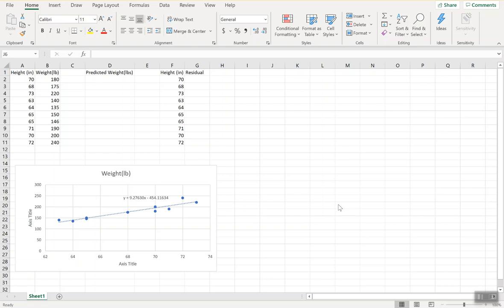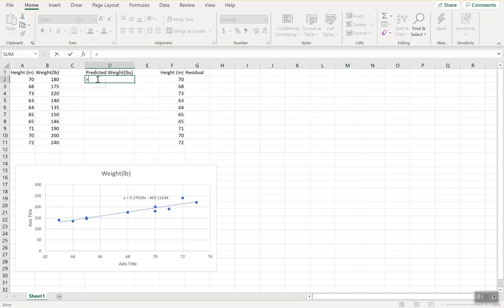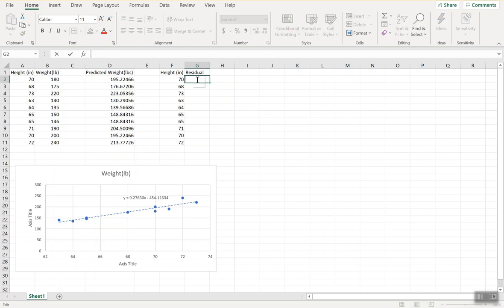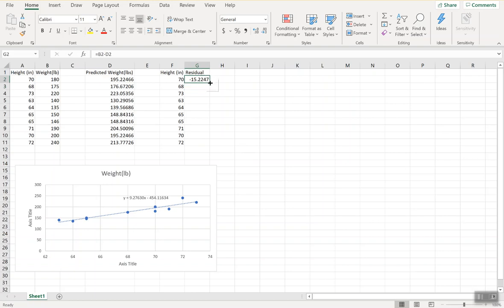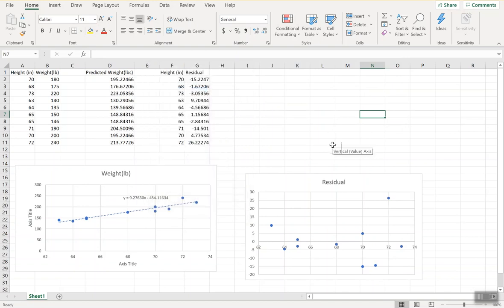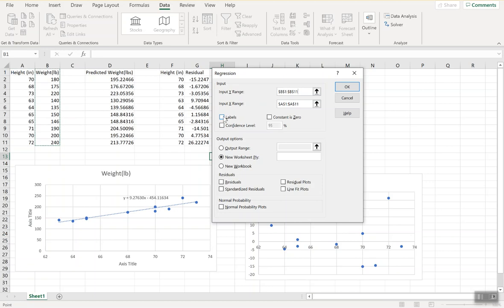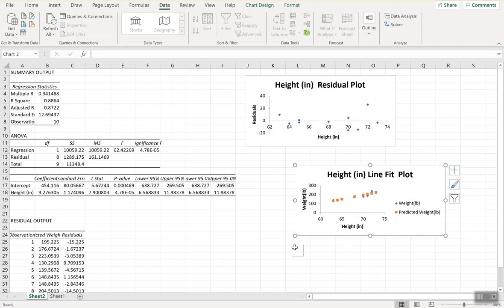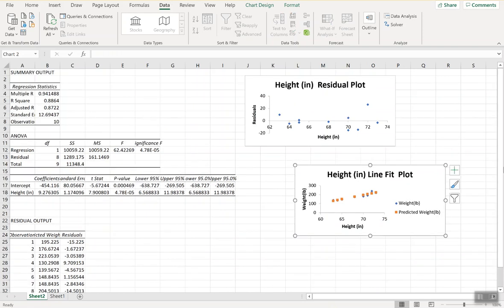Residuals and Residual Plots | Excel Tips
In this video, I show two approaches for finding the residuals and residual plot when using the least-squares regression line to make predictions in Microsoft Excel.

The first approach is a manual approach, which would work for non-linear regressions equations as well. This approach is good if you are new to excel and data analysis as it will reinforce what you are actually finding.

The second approach (stats at 4:30) I show is with the data analysis tool pack. In order to use this, you must first make sure you have added into excel the data analysis package (I quickly go over this in the video). This approach is good for more advanced users who know what residuals and residual plots are. This approach will allow you to  find your least-squares regression line (LSRL), the predictions with the LSRL, the residuals,  as well as construct both the scatterplot and residual plot with minimal work.